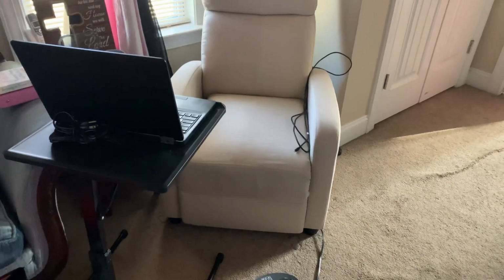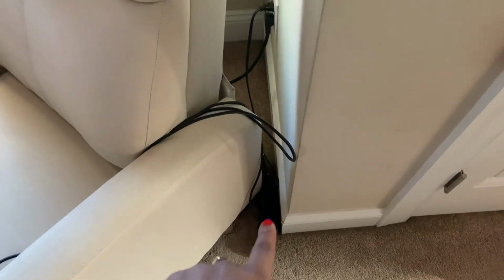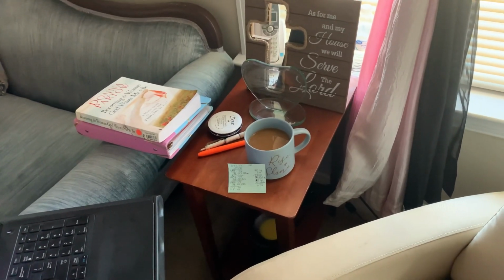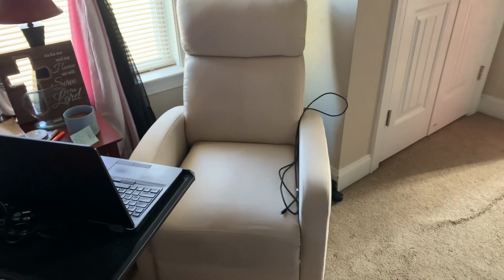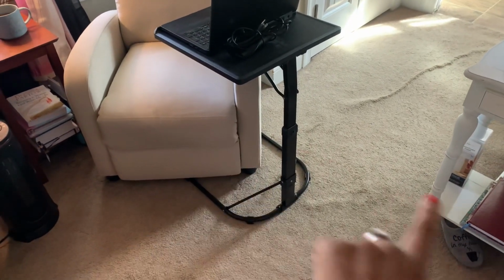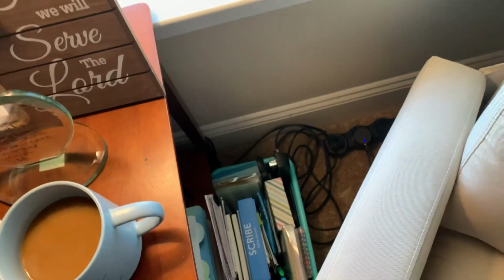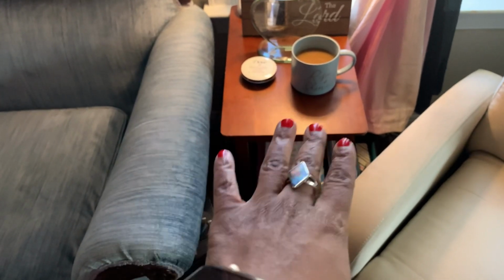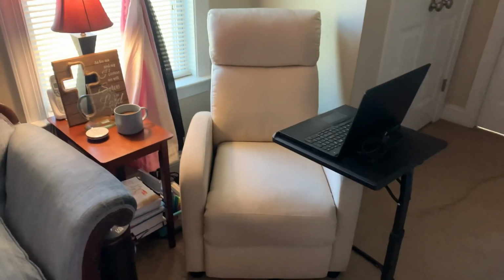Setting Up My Prayer Chair Area || Titus 2 Women's Group || Becoming The Woman God Wants Me To Be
Hey yall. I am setting up my prayer chair area.  Thanks so much for stopping by and hanging out with me while I do this. If you are looking for a great group of ladies to walk out life with join us. We would be blessed to have you.  May the Lord bless you greatly. XX

Musician: @iksonmusic

Musician: @iksonmusic

Drop us a line here:
Shakema 1mom